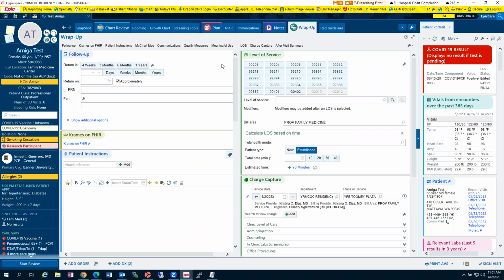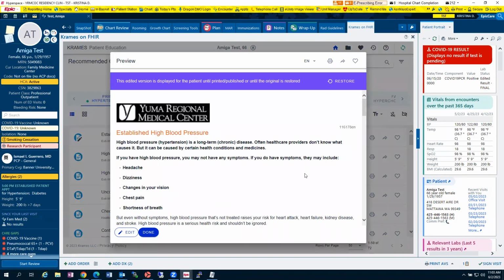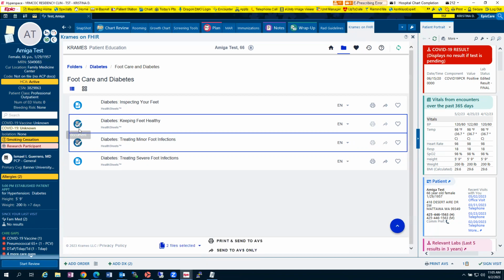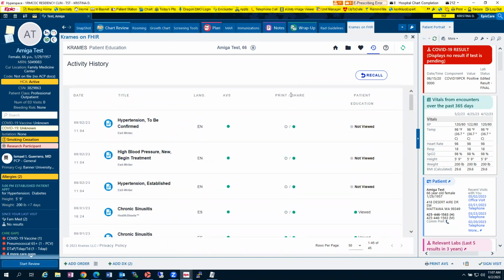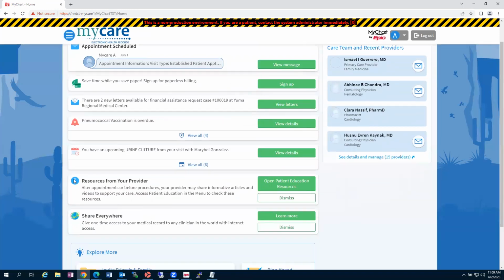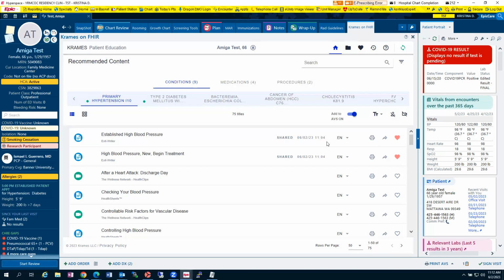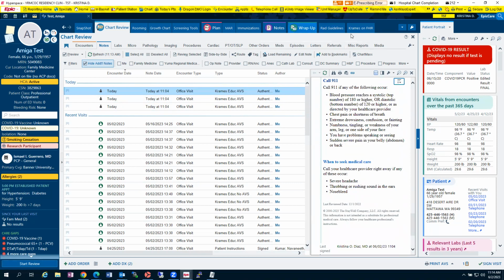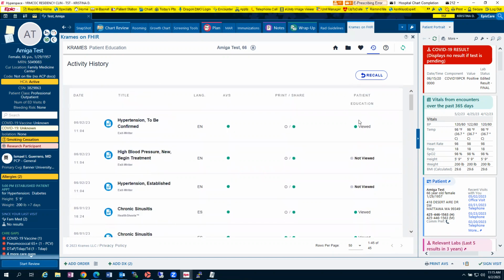Krames on FHIR-Patient Education